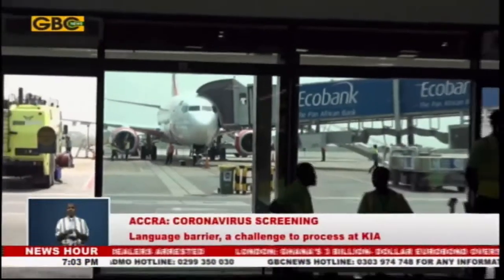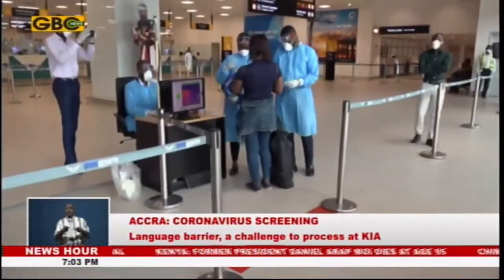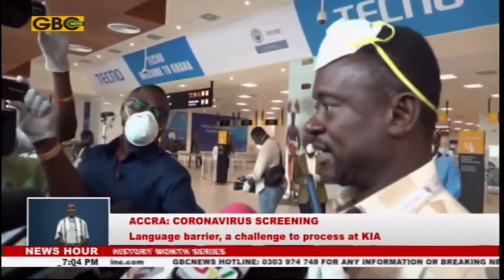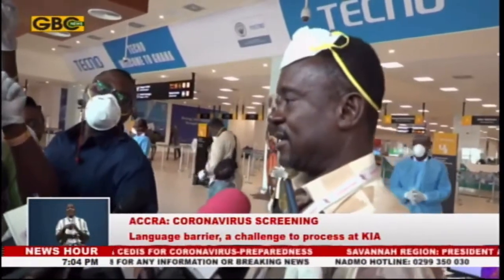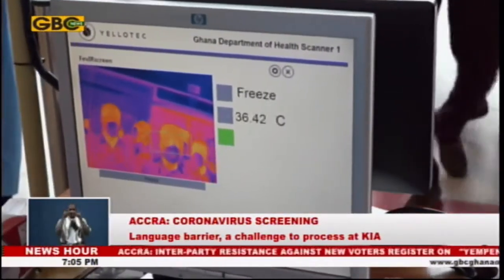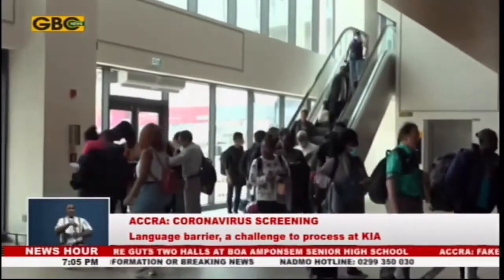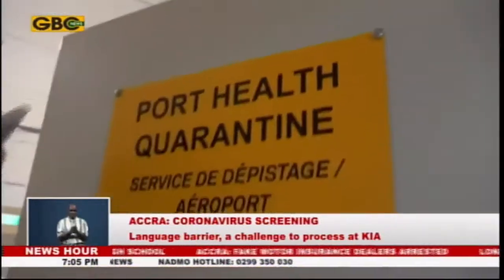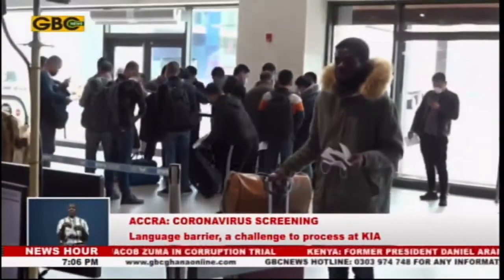Language barrier impeding work at Kotoka Airport